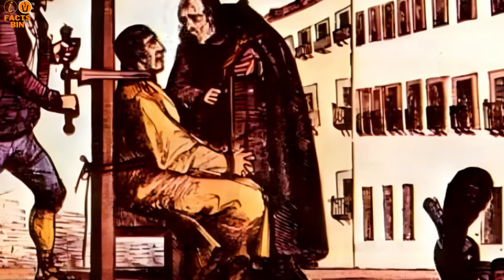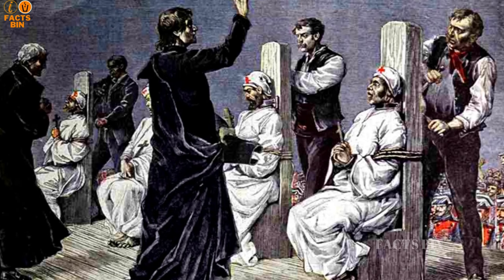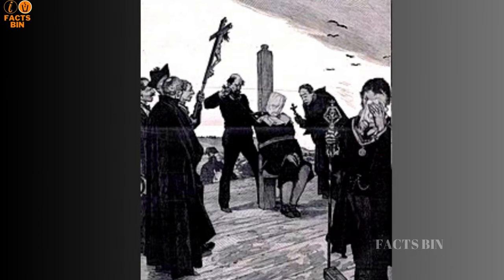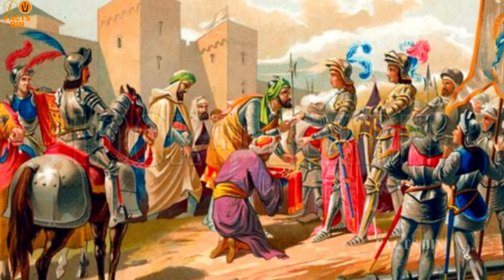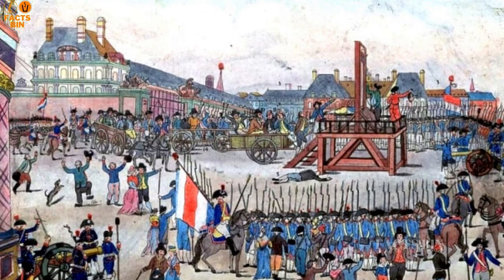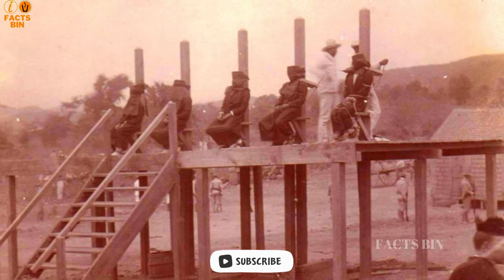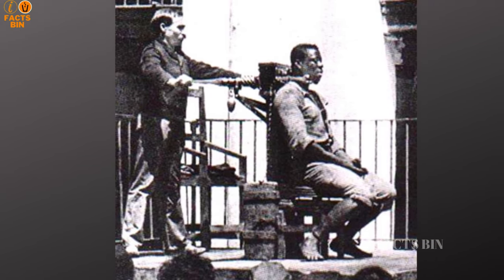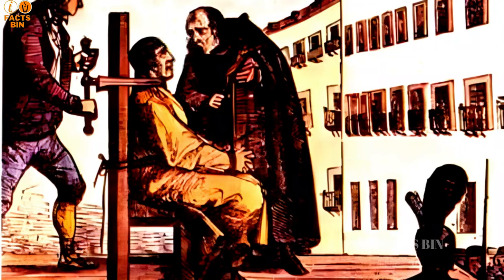Garrote Punishment: A Study of Its Historical Application and Impact | Medieval Punishments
A garrote (/ɡəˈrɒt, ɡəˈroʊt/ gə-RO(H)T; alternatively spelled as garotte and similar variants) or garrote vil (Spanish: [ɡaˈrote ˈβil]) is a weapon, usually a handheld ligature of chain, rope, scarf, wire or fishing line, used to strangle a person.[